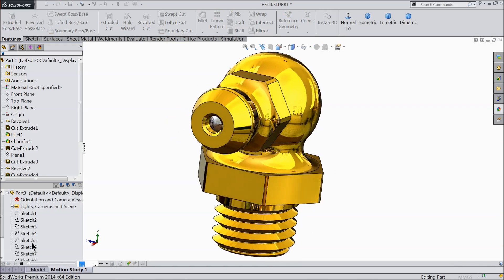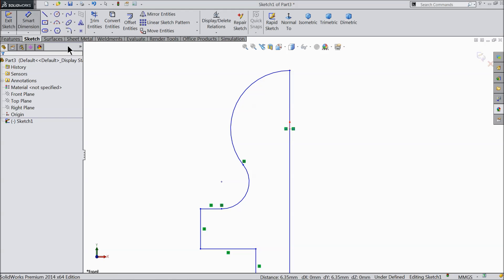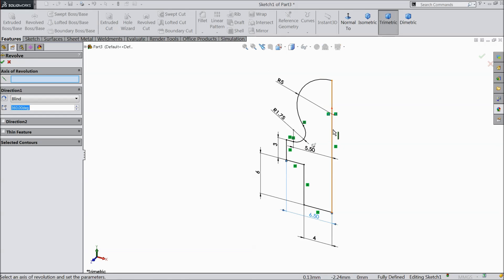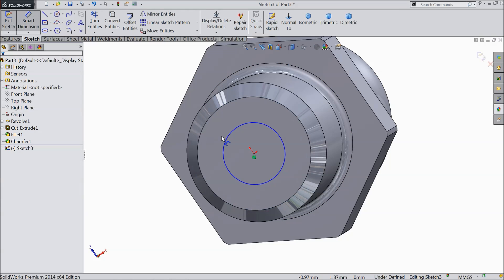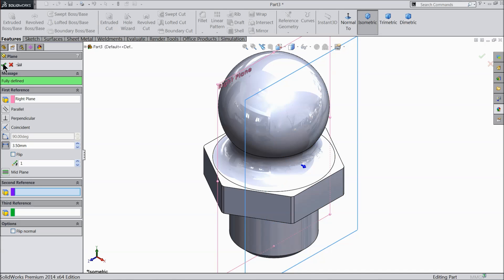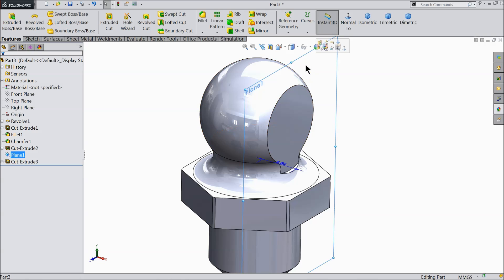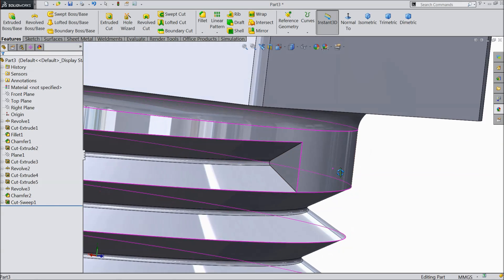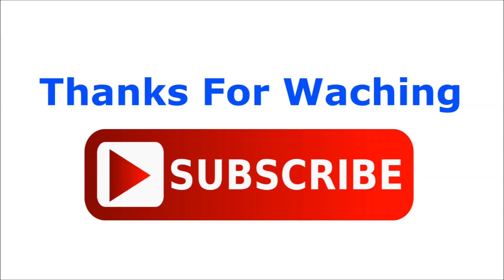Solidworks tutorial | Sketch Grease Nipple in Solidworks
in this tutorial video i will sketch  Grease Nipple M8-90 degree in Solidworks with the help of sketch and feature tools.

AMAZON INDIA

3Dconnexion 3DX-700028 SpaceNavigator 3D Mouse

3Dconnexion 3DX-700043 SpaceMouse Wireless

SOLIDWORKS BOOKS
AMAZON INDIA